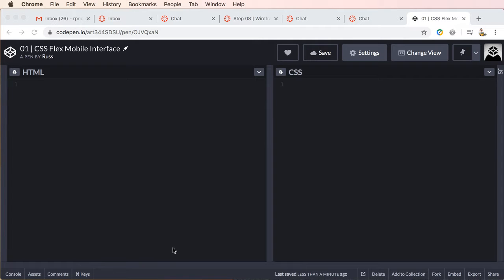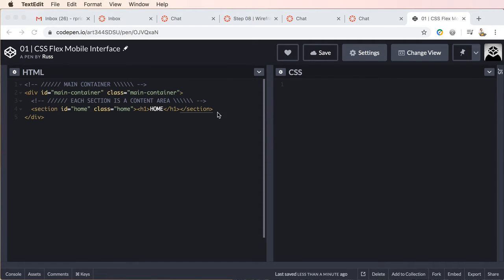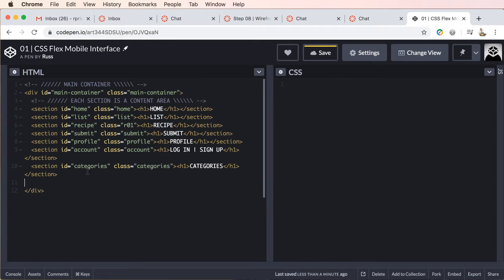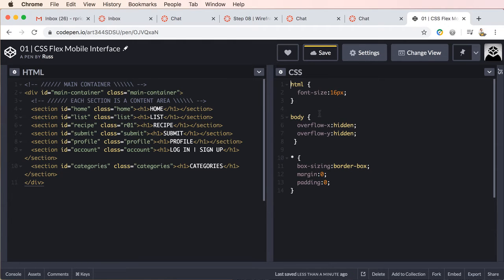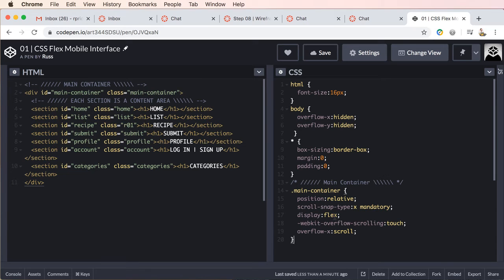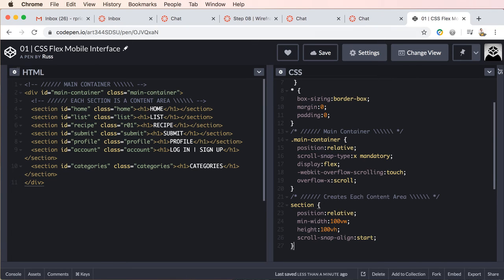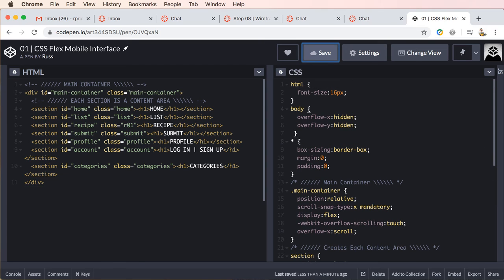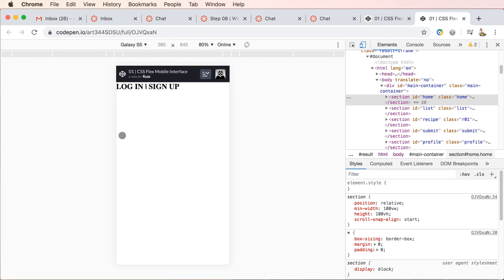01 css flex mobile interface shell start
FIRST, this demo reviews how to code the basic HTML structure and the basic CSS to create a mobile interface with several screens, which scroll horizontally in a device.  SECOND, the demo introduces adding screens, which scroll vertically. THIRD, we cover creating screens, which have more content (Taller) than the viewport can display. Forth, a mobile menu using javascript is added. Fifth, a javascript list/array is added to create a feature, which selects a recipe for the user randomly.

CodePen Pens

03 | CSS Flex Mobile Interface : screens with varied height

CODE TEXT FILES